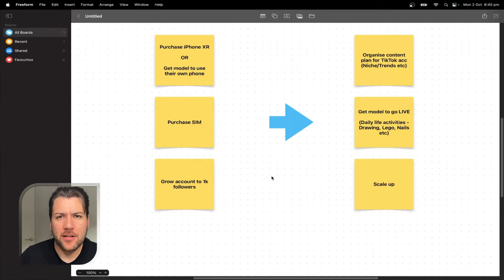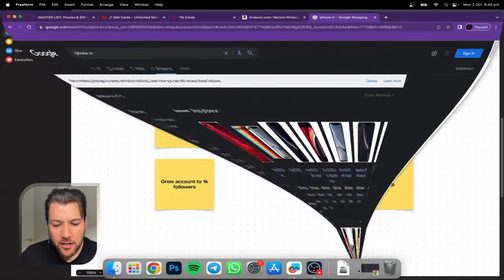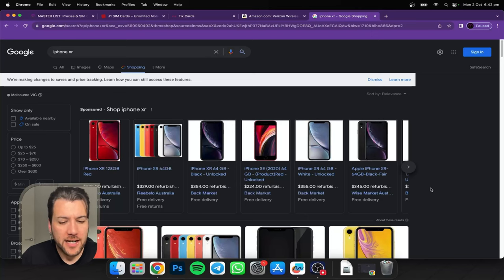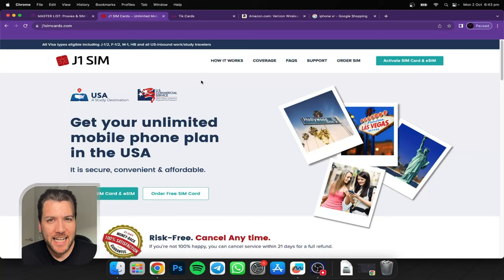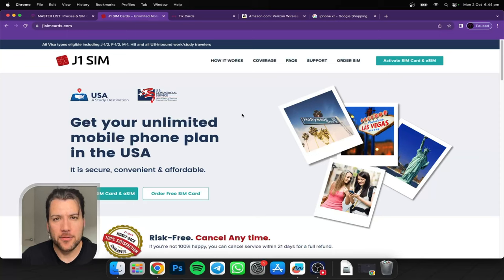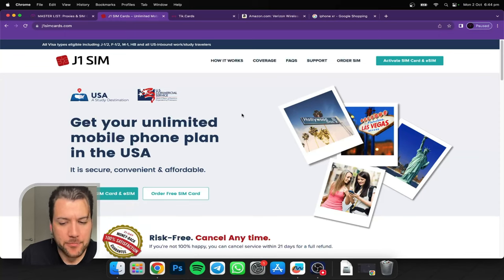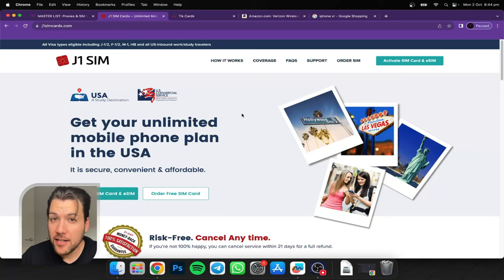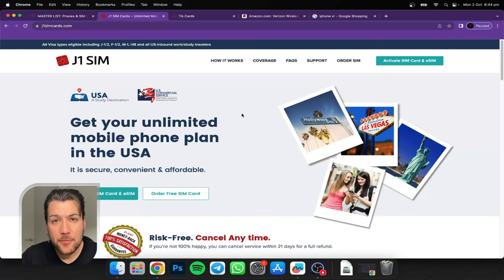Unlock Explosive Growth on OnlyFans with TikTok: A Step-by-Step Guide